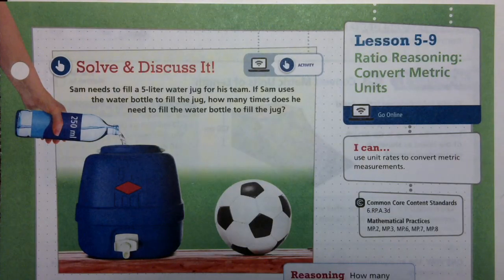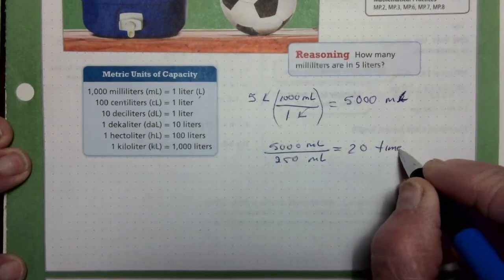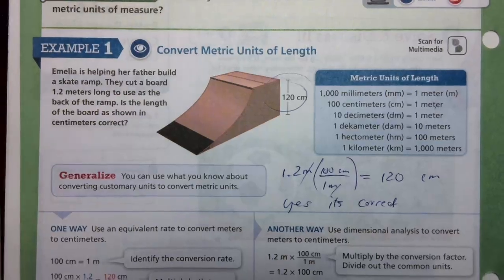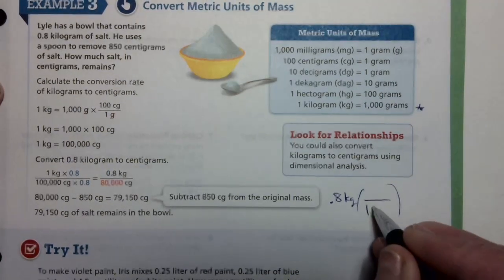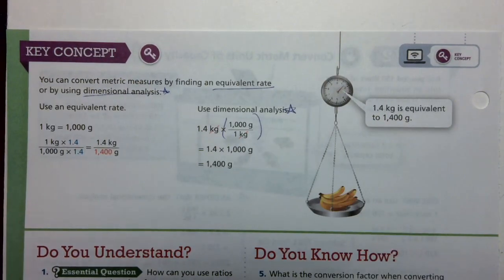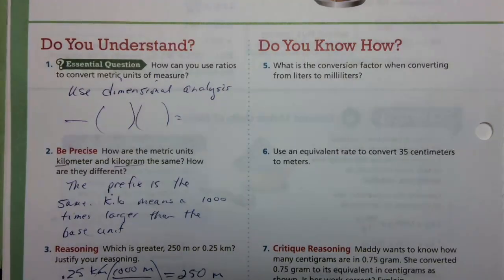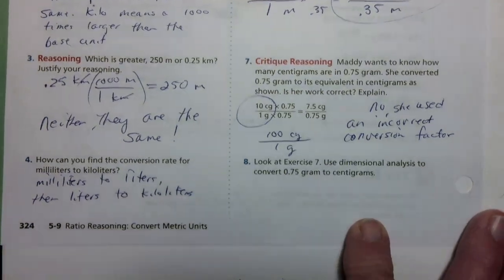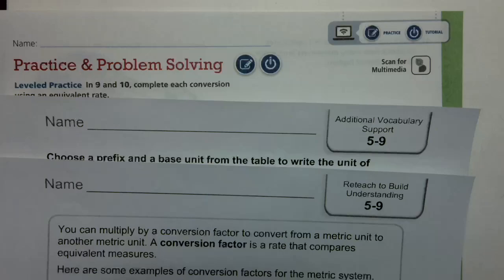5 9 Metric Conversion